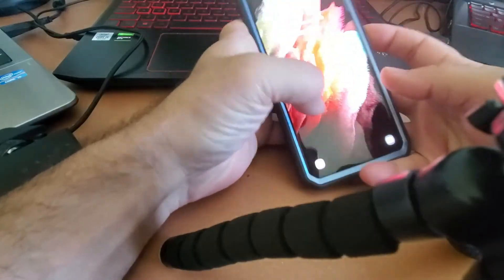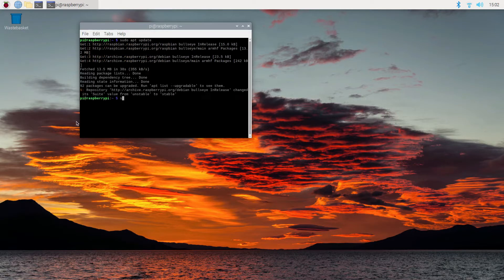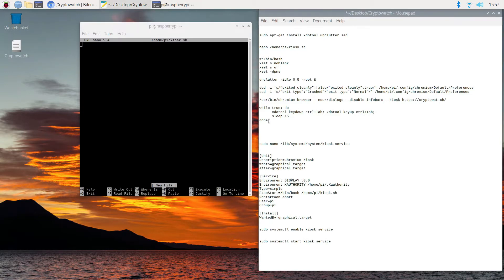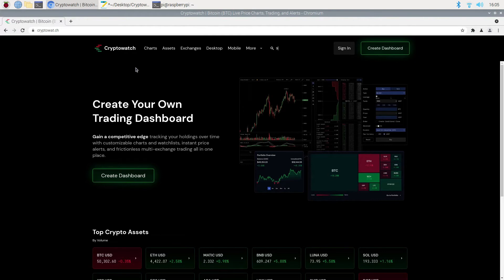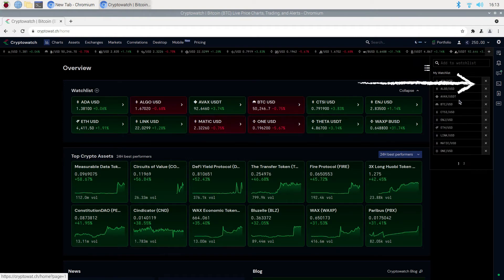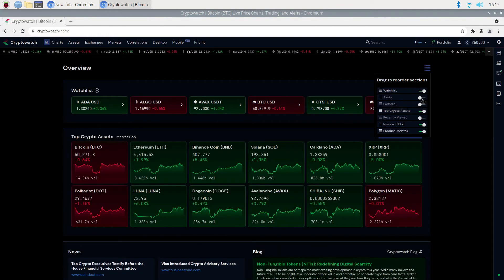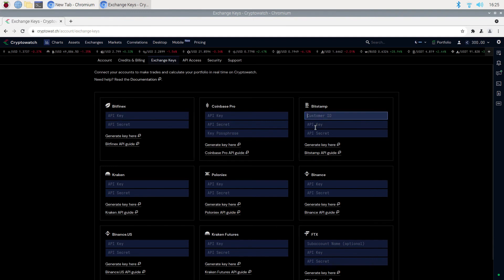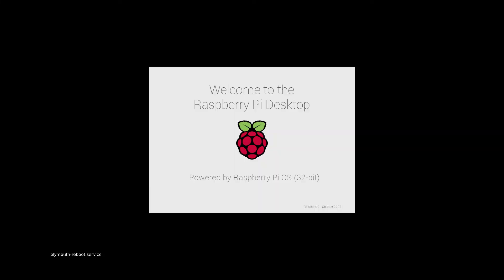Cryptocurrency on Raspberry PI: Crypto assets tracker.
This video is a quick tutorial on how to track Cryptocurrency prices on an always on screen using a Raspberry PI.

Items used in the video:
 - Raspberry PI4
 - 32” TV with HDMI port
Links used in the video:
 - Cryptowat.ch . com

sudo apt-get install xdotool unclutter sed

nano /home/pi/kiosk.sh

#!/bin/bash
xset s noblank
xset s off
xset -dpms

unclutter -idle 0.5 -root &

sed -i 's/"exited_cleanly":false/"exited_cleanly":true/' /home/pi/.config/chromium/Default/Preferences
sed -i 's/"exit_type":"Crashed"/"exit_type":"Normal"/' /home/pi/.config/chromium/Default/Preferences

      xdotool keydown ctrl+Tab; xdotool keyup ctrl+Tab;
      sleep 15
done

xdotool keydown ctrl+r; xdotool keyup ctrl+r;

echo $DISPLAY

sudo nano /lib/systemd/system/kiosk.service

[Unit]
Description=Chromium Kiosk
Wants=graphical.target
After=graphical.target

[Service]
Environment=DISPLAY=:0.0
Environment=XAUTHORITY=/home/pi/.Xauthority
Type=simple
ExecStart=/bin/bash /home/pi/kiosk.sh
Restart=on-abort
User=pi
Group=pi

[Install]
WantedBy=graphical.target

sudo systemctl enable kiosk.service

sudo systemctl start kiosk.service